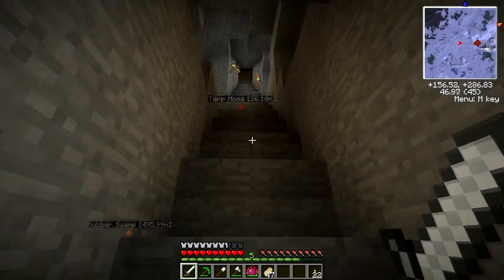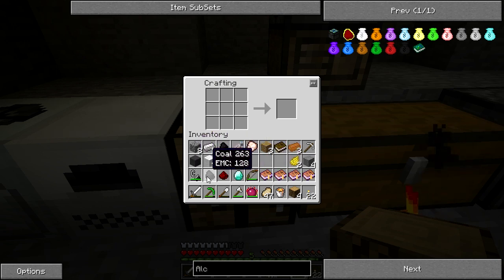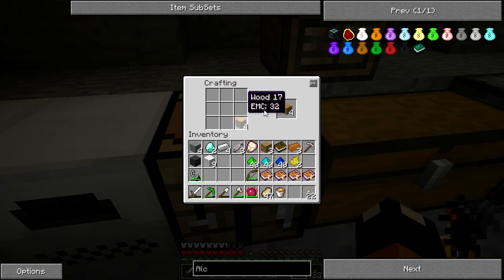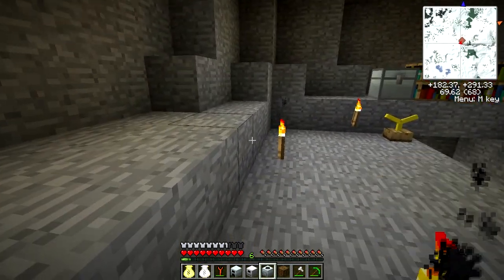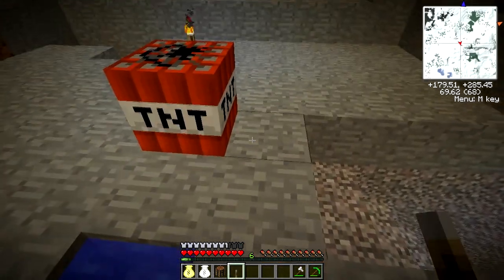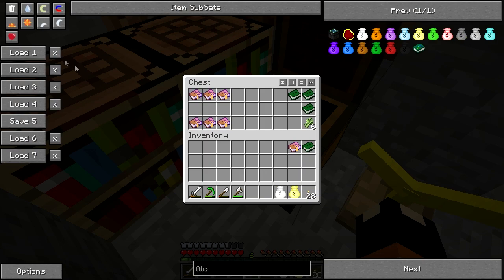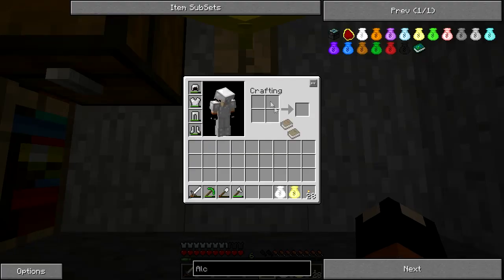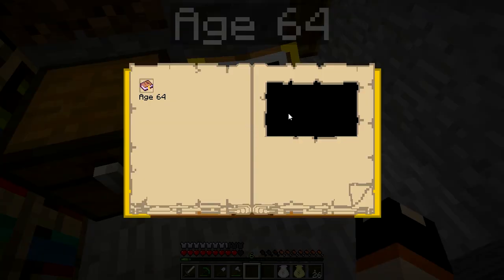[Minecraft] [HD] DirePlay: Episode 7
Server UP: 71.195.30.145